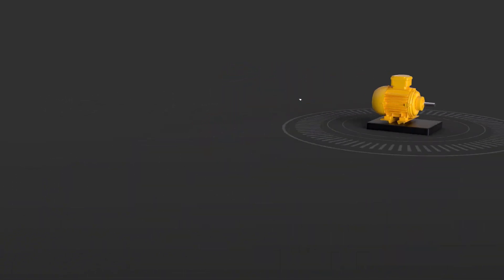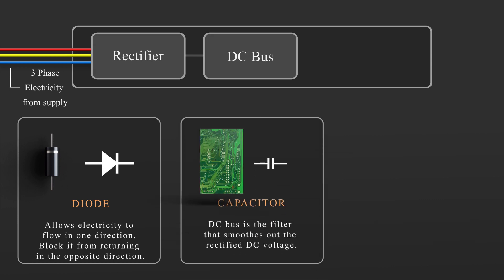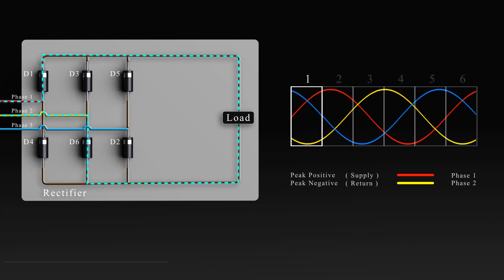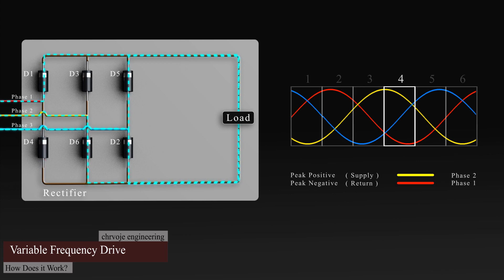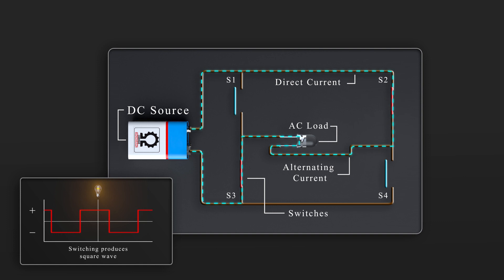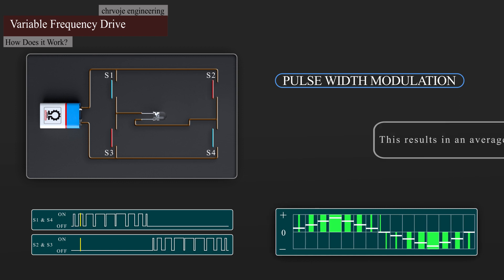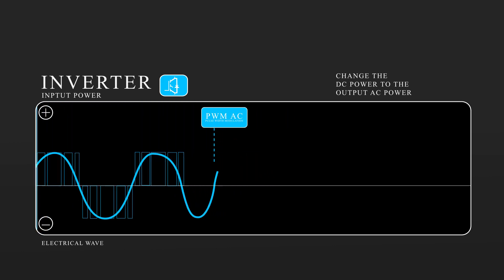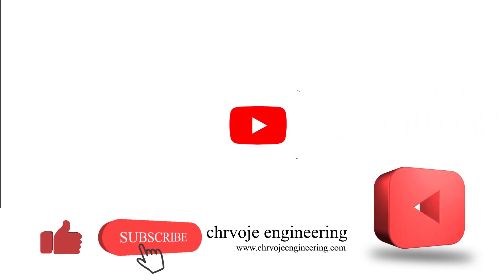Variable Frequency Drive (VFD), How it Works?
Are you an engineer or a technical enthusiast curious about Variable Frequency Drive (VFD)? Look no further! In this video, we will explore the fascinating world of Variable Frequency Drive (VFD), How it Works? and its applications. We'll dive deep into the mechanics behind a VFD and explore how it can help optimize your industrial processes. You'll discover the inner workings of a VFD and how it can help you save energy, reduce maintenance costs, and improve the performance of your equipment. We'll explain the basic principles of a VFD and how it can adjust the speed of an electric motor by changing the frequency of the power supply. You'll learn about the components of a VFD, such as the rectifier, DC bus, inverter, and control circuit, and how they work together to regulate the motor speed.

Whether you're an engineer, technician, or just curious about industrial automation, this video is a must-watch.

👓USEFUL LINKS
videos that you should watch in order to have the basic knowledge to understand the Working Principles of Variable Frequency Drive or VFD.

✍ABOUT @chrvoje_engineering
Engineering is an exciting field, as well as a challenging one. Like many fields, many people wish to learn and grow from within. This is where  @chrvoje_engineering  comes in. The goal of the @chrvoje_engineering   channel is to make learning engineering fun and to show people that engineering is doable by anyone. Engineers are not the only ones interested in engineering though, many people such as engineers are interested in watching to learn and understand how engineering works. This  @chrvoje_engineering   channel offers engineering videos for everyone.

⌚TIMESTAMPS:
00:00 - @chrvoje_engineering INTRO
00:06 - General info about Variable Frequency Drive (VFD)
01:12 - General about basic parts: Rectifier, DC BUS (Filter), and Inverter
02:39 - Function of Rectifier (Role of diodes in Rectifier)
05:41 - Function of DC BUS (Filter) (Role of Capacitor in DC BUS (Filter))
06:17 - Function of Inverter (Role of IGBTs in Inverter)
08:05 - Pulse Width Modulation (How to control output Voltage and
             Frequency in Variable Frequency Drive (VFD)
09:55 - Working Principle of Variable Frequency Drive (VFD) summarized
10:45 - Where Variable Frequency Drive (VFD) is used? -  Wastewater
             Treatment Plants (PLC Automation)
11:51 - @chrvoje_engineering  END

🌐REFERENCE SOURCES:
[3] What is VFD, How it works? - VFD working principle
[5] What is a variable frequency drive?

📜 SCRIPT:
Research and content writing took about a week. 3D Animation and Video editing took me cca 3-4 months.